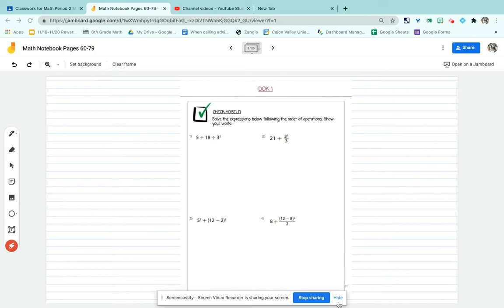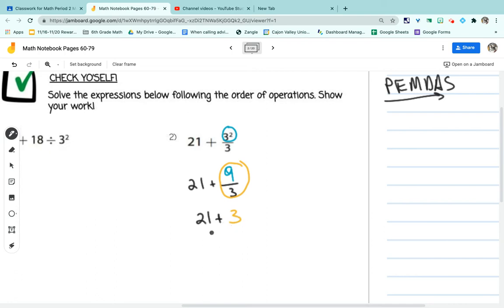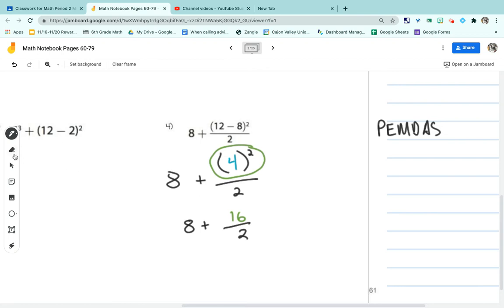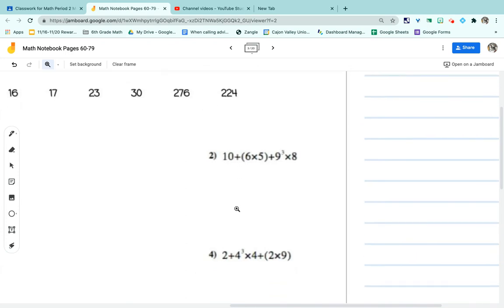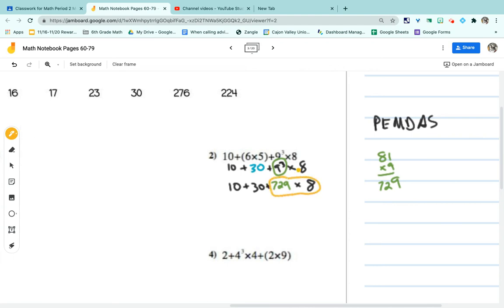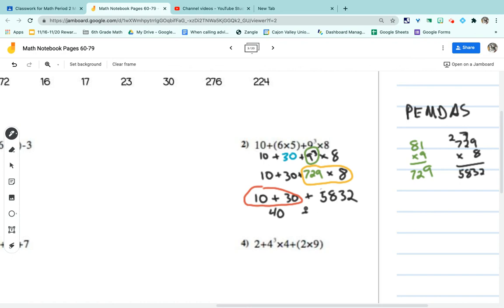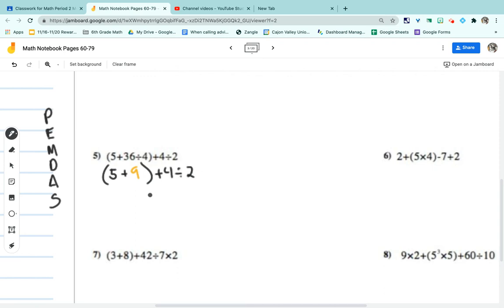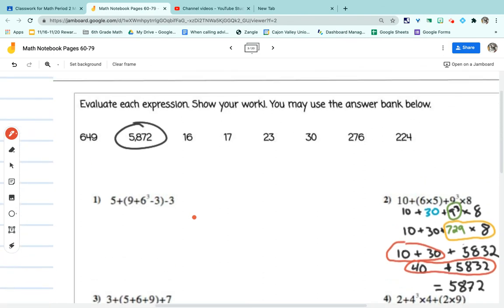Math Notebook Pages 61 -62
Order of Operations examples